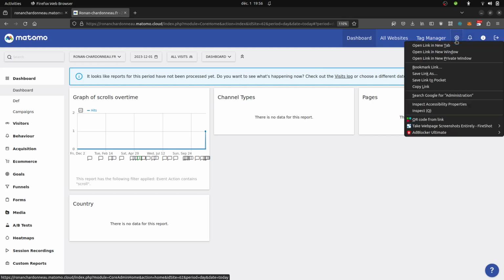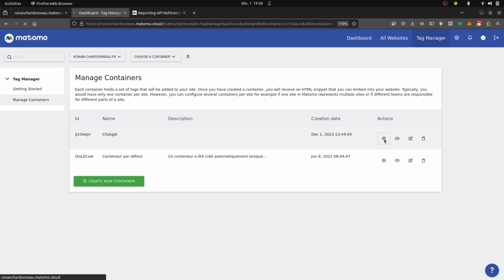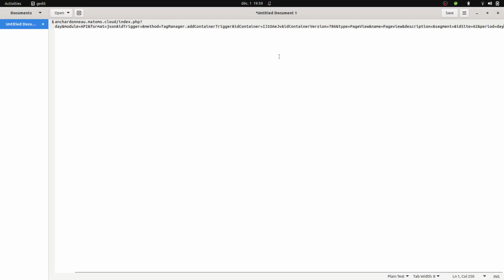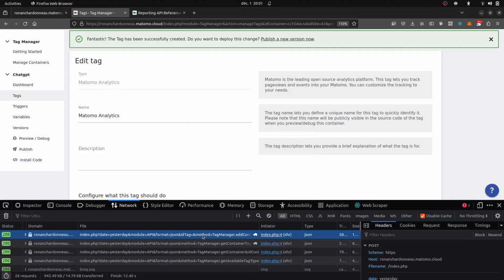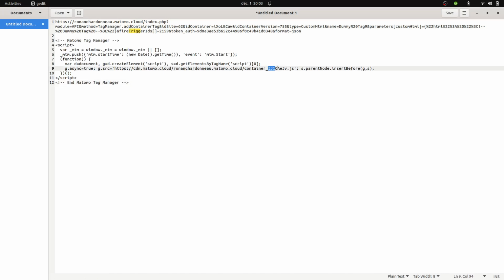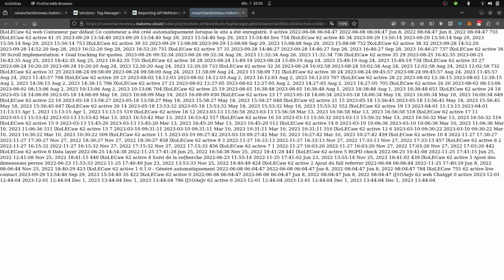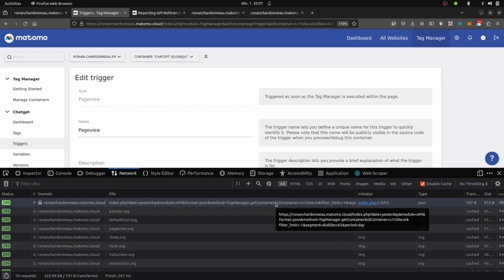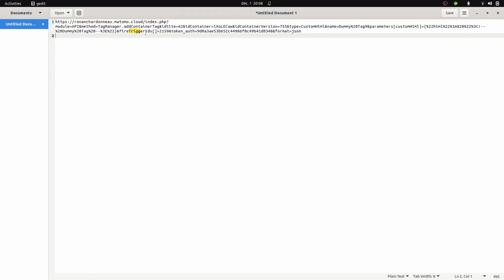How to debug the Matomo Tag Manager API?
A tutorial showing how you can debug the Matomo Tag Manager API.